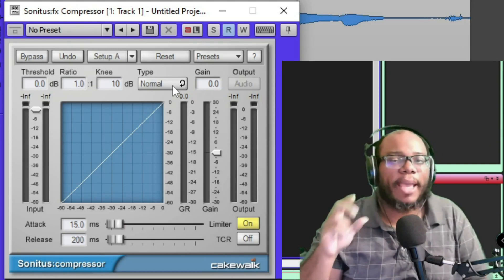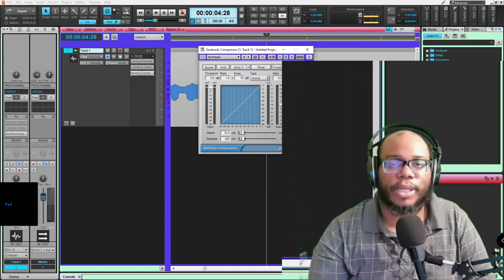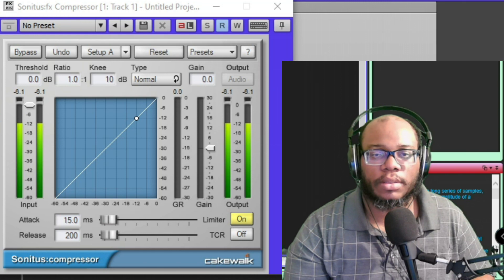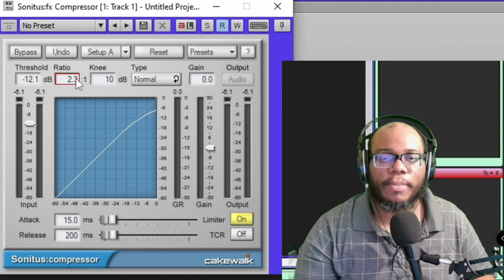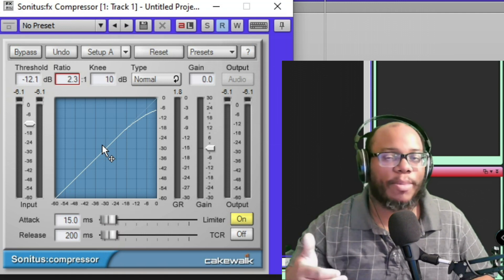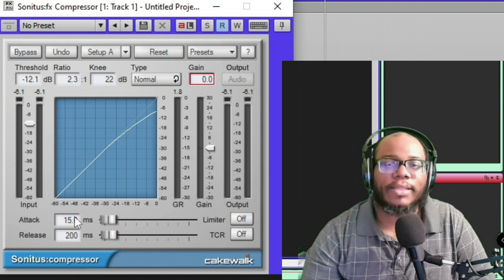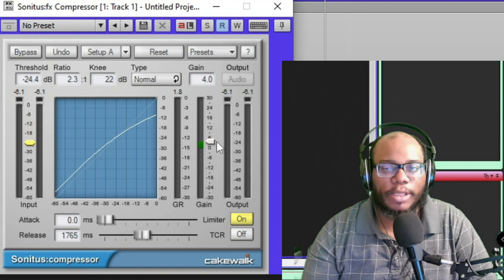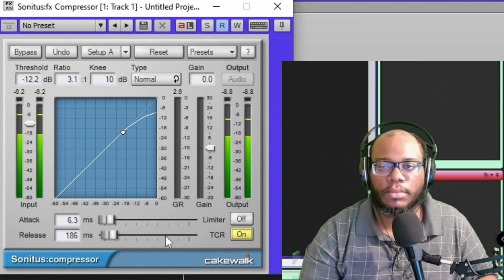Understanding Audio Plugins in Cakewalk | Sonitus Compressor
This series will walk you through understanding the audio plugins that are generally used in mixing and mastering.  This video will focus on using Sonitus Compressor in Cakewalk by Bandlab.   Whether you're a beginner or an experienced producer, you'll come away with a better understanding of how to use these powerful stock plugins to mix top notch audio.